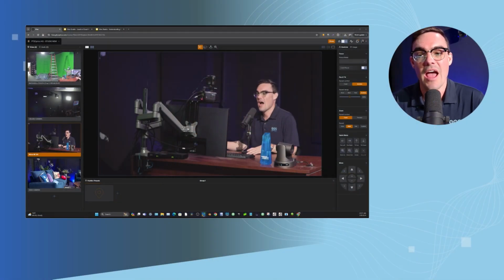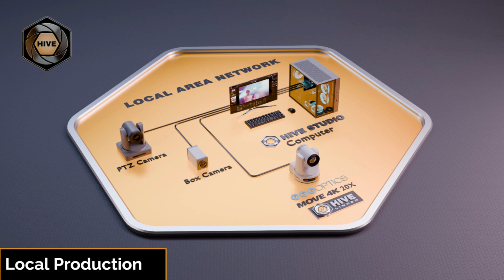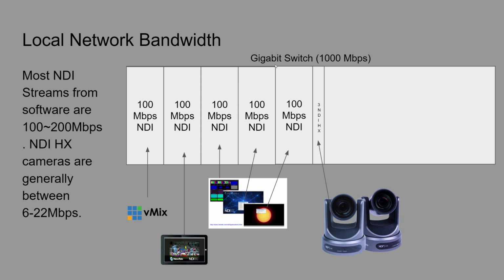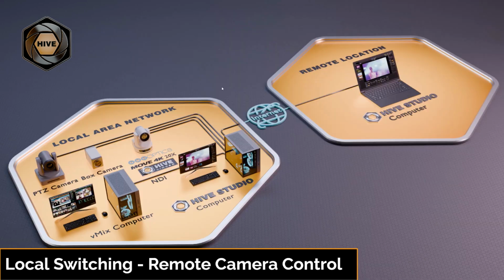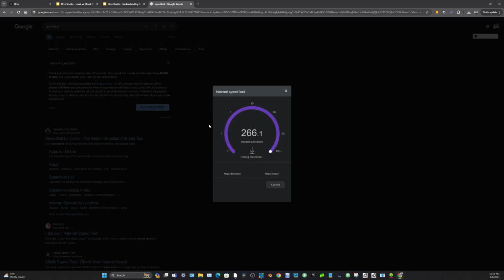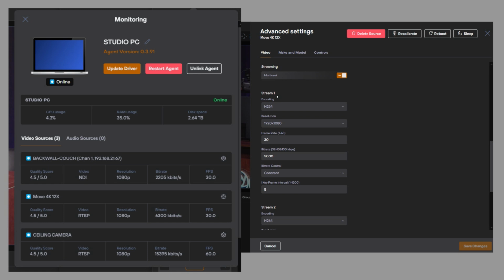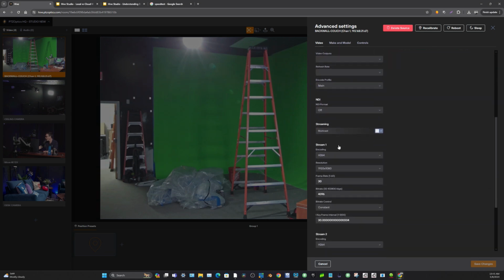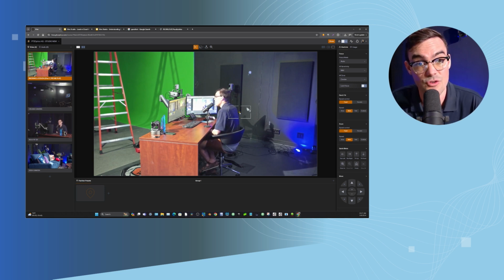PTZOptics Hive - Understanding Bandwidth for Remote Production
- In this video, we delve into the critical topic of bandwidth and its impact on remote production. We'll clarify the difference between upload and download speeds, highlighting how upload speeds are essential for sending video sources from your local area network (LAN) to the cloud, while download speeds are necessary for receiving video feeds at remote locations.

You'll learn practical steps to test your internet speeds and understand how to adjust the bitrates of individual video sources to ensure smooth and reliable connections, regardless of varying network conditions. This video provides valuable insights to optimize your remote production setup, ensuring high-quality video streaming and efficient use of bandwidth.